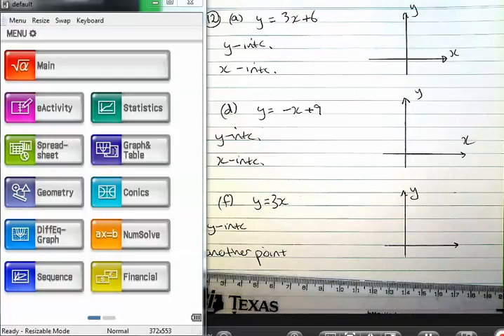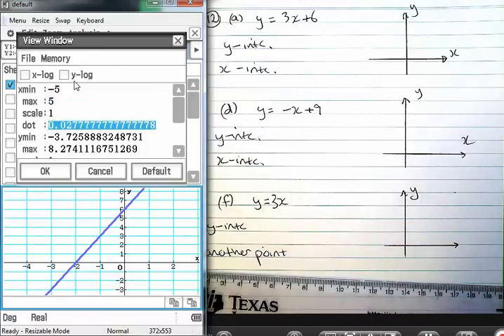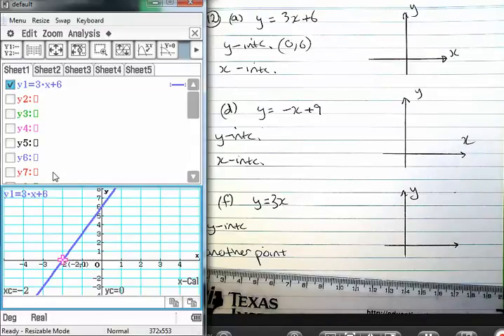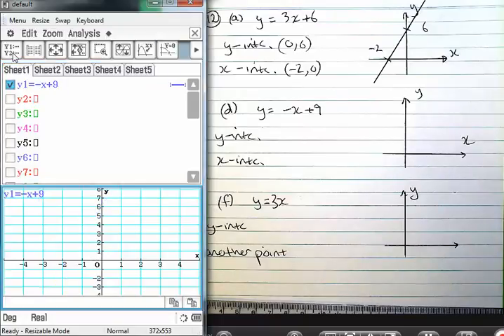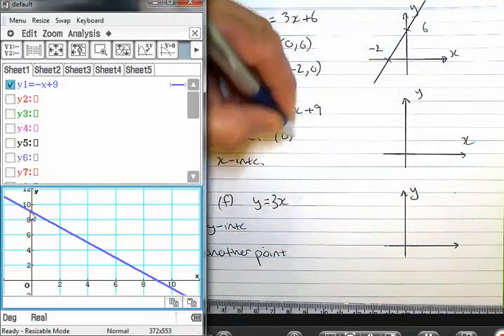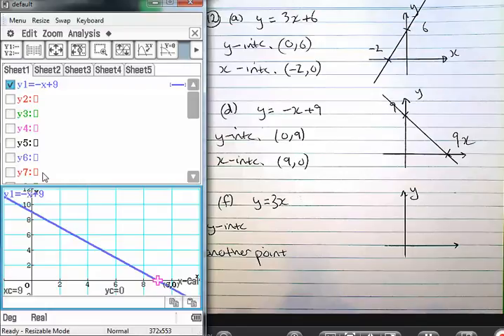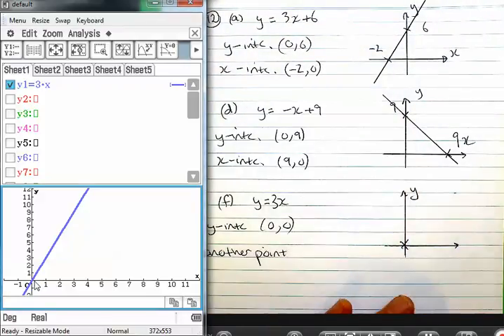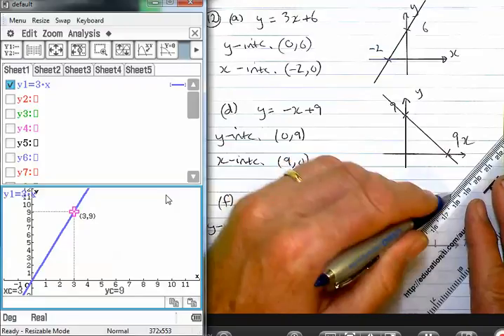MTG2 LM Set 2 #12